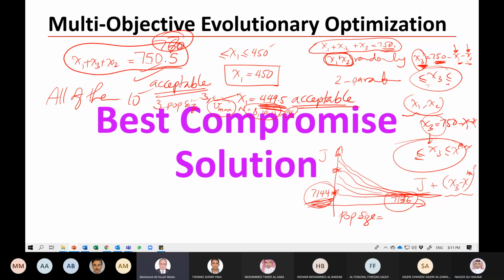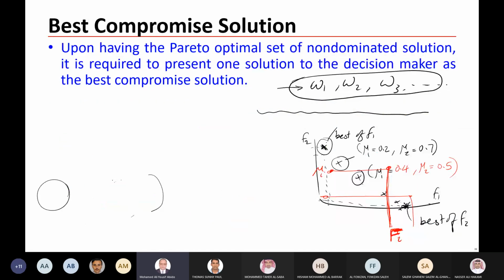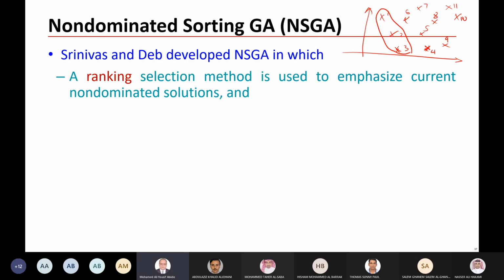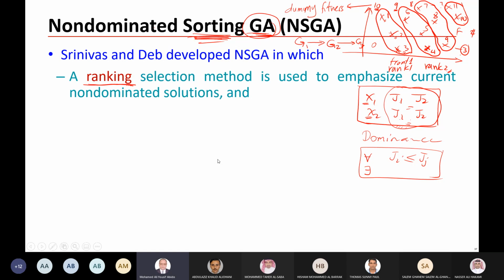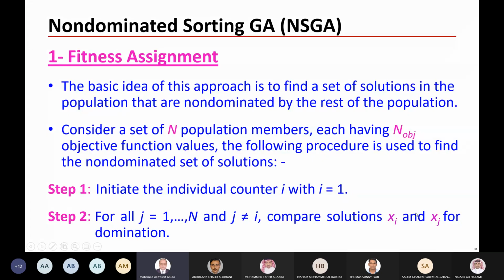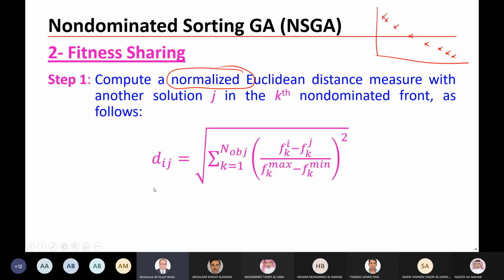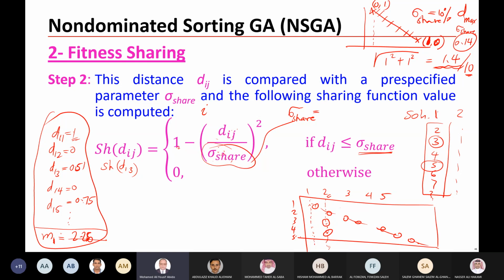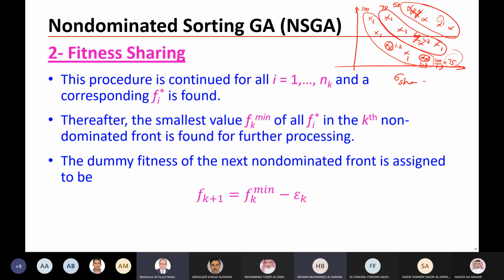EE 556 20 MOEA